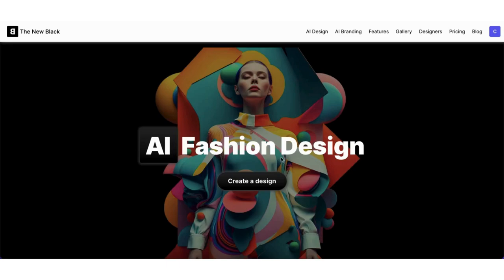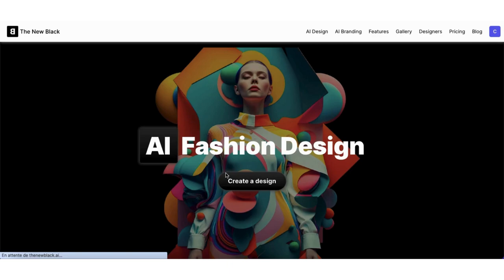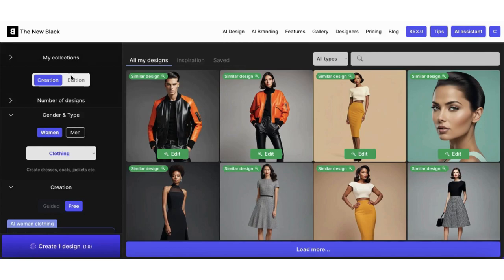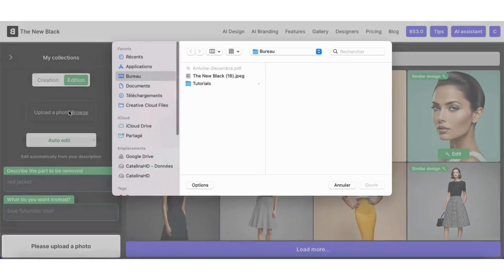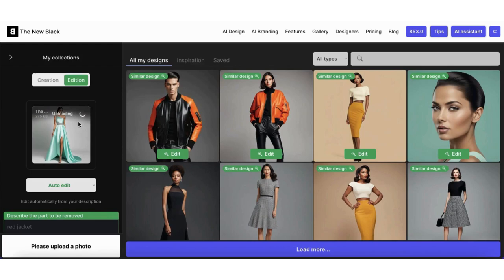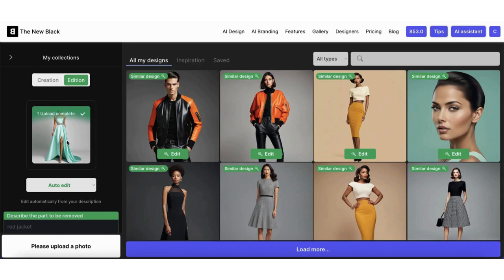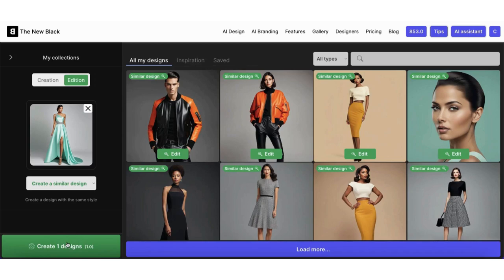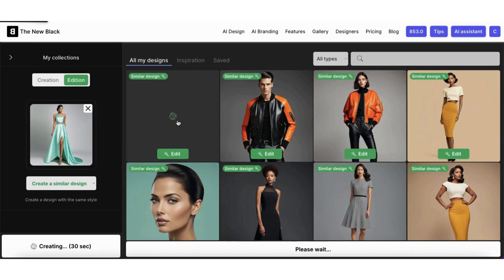How to Create a Similar Fashion Design from any Photo with AI - AI Fashion Design Generator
Create a similar fashion design from any photo in seconds.